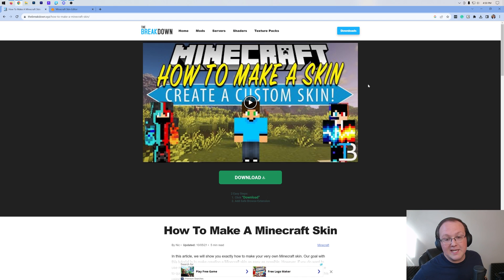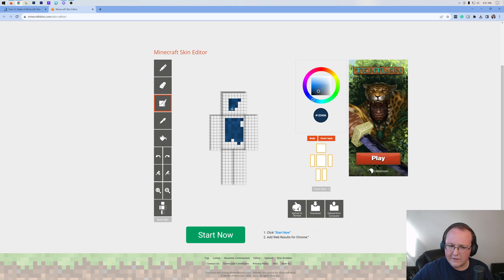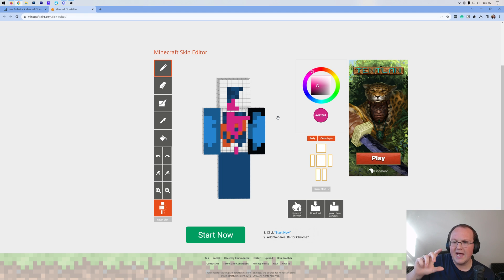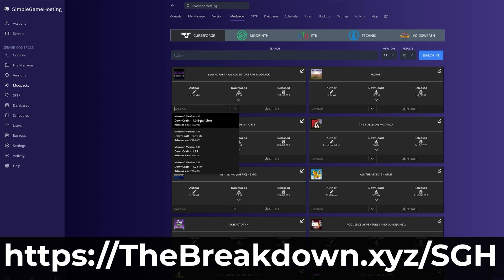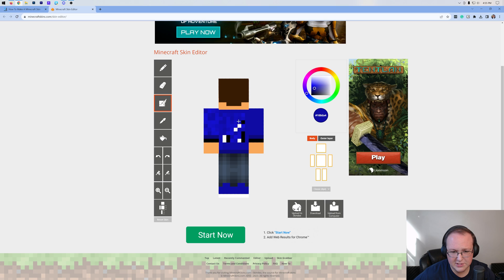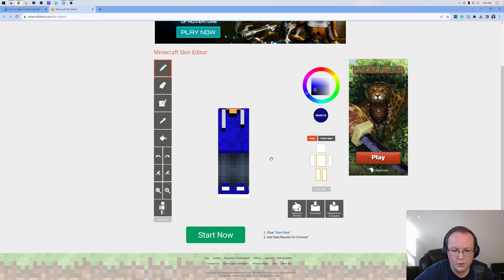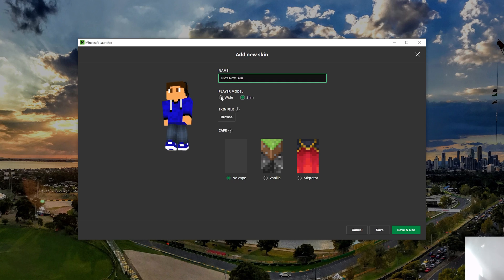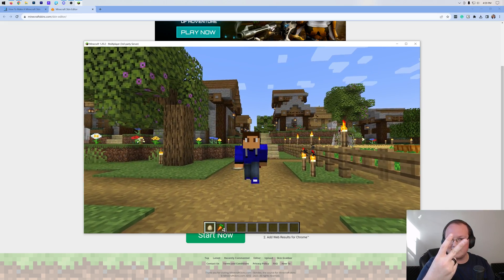How To Make a Minecraft Skin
How can you make a Minecraft skin? Well, in this video, we show you exactly how to create your own Minecraft skin from start to finish! This includes editing existing skins or making your own custom skin in Minecraft from scratch. So, without anymore delay, here is our complete guide on how to use the Minecraft skin editor!

About this video: If you want to know how to make your own Minecraft skin, this is the video for you! We go over everything you need to know to create your own skin in Minecraft. We even show you the best Minecraft skin editor that really lets you take your Minecraft skin up a notch to allow you to customize your Minecraft skin however you’d like.

First off, we need to go to the second link in this description above. This will take you to our text tutorial on how to make a Minecraft skin. There, you will be able to click to go to the Minecraft Skin Editor on the Skindex. This is a tool designed to let you make your very own Minecraft skin.

To get started, I recommend looking at the right-hand sidebar. At the top, you can select your color in a color wheel. You can also enter specific hex codes to get the exact color you want. Under this is the “Body” and “Outer layer” toggles. Generally, you will want to use the body, so click on “Outer layer” to grey it out. The outer layer is best used for accessory items, hair, etc. Where as the body layer is best for clothing and other items you want directly on your Minecraft character.

The charter under the body and outer layer options can be clicked to hide certain parts of the Minecraft skin. This can be helpful to not accidentally work on the wrong area as well as getting inner parts of the skin that may be shown while walking or moving.

From there, you can start making a skin. The tools on the left-hand side are different things involved with drawing, erasing, and filling different areas of the skin. You can also undo and redo items, change your color shade, and zoom in and out to add more finer details.

When you are finished, the download button is in the bottom-left of the page.

What if you want customize your Minecraft skin without creating an entirely new skin though? Well, there is a “Upload From Computer” button in the bottom left next to the download button. This will let you select a Minecraft skin file on your computer.

The skin will open up, and you can start editing it however you’d like. Just make sure to select the Body or Outer layer depending on what you are looking to change as editing the wrong layer can make things look off once you are in Minecraft.

Downloading an editing skin is the exact same as downloading a newly made skin. Just click the “Download” button in the bottom-left.

From there, you can add your skin to Minecraft just like you would any other. Just open the Minecraft Launcher, select the “Skins” tab, and click the “New Skin” button. From there, you can select the skin you created and click “Save & Use”. Your skin is now active.

To see the Minecraft skin you made in-game, press F5 a few times on your keyboard. This will change your camera position letting you see your Minecraft character from all sides previewing the entire skin.

Nevertheless, you now know how to make a Minecraft skin. We will try our best to help you out.

It really helps us out, and it means a ton to me. Thank you very, very much in advance!